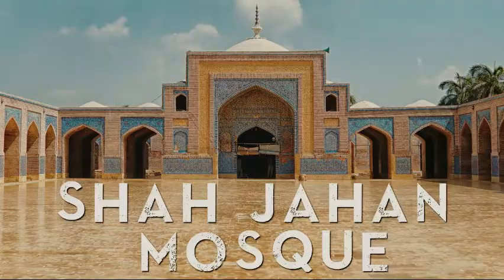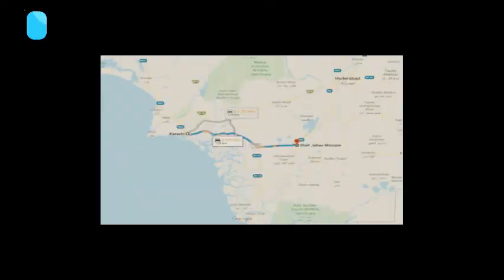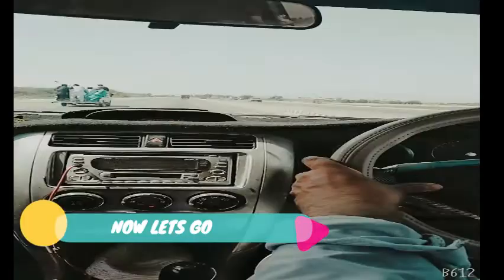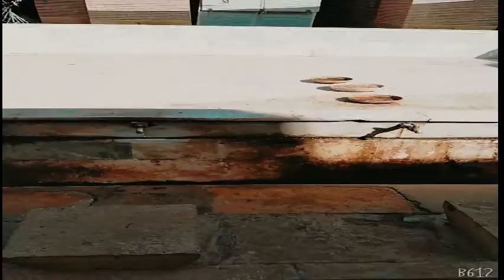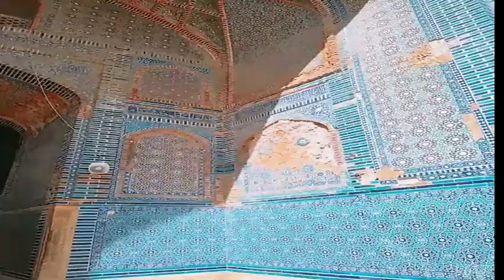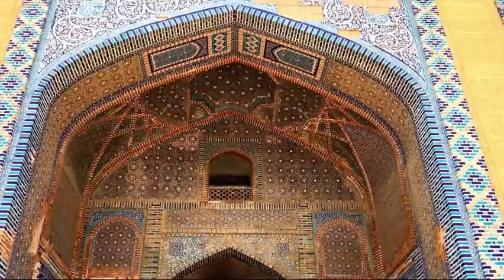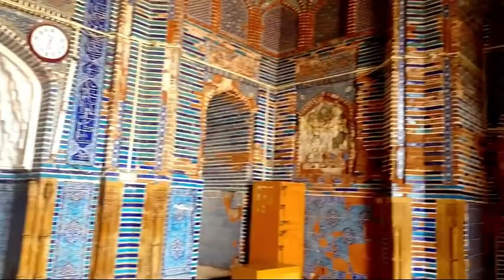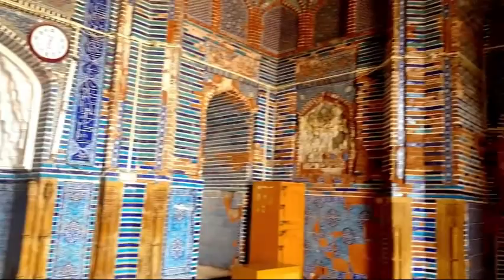Shah Jahan Masjid2020||me SHI CHANNEL||MY FIRST TRAVELLING VLOG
ASSALAMUALAIKM
The Shah Jahan Mosque, also known as the Jamia Masjid of Thatta, is a 17th century building that serves as the central mosque for the city of Thatta, in the Pakistani province of Sindh. The mosque was built during the reign of Mughal emperor Shah Jahan, who bestowed it to the city as a token of gratitude. The mosque is considered to have the most elaborate display of tile work in South Asia, and is also notable for its geometric brick work - a decorative element that is unusual for Mughal-period mosques.

The mosque is located in eastern Thatta - the capital of Sindh in the 16th and 17th centuries before Sindh's capital was shifted to nearby Hyderabad. It is located near the Makli Necropolis, a UNESCO World Heritage Site. The site is approximately 124 kilometers from Karachi.
So today I am going to share some information about Shah Jahan Masjid
if you like this video then thumbs up or share it'
               THANKYOU